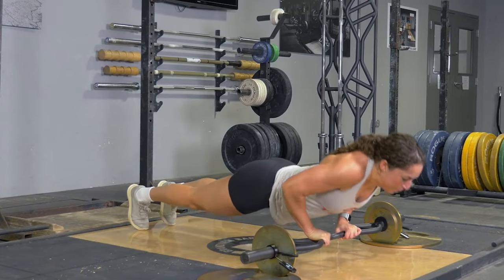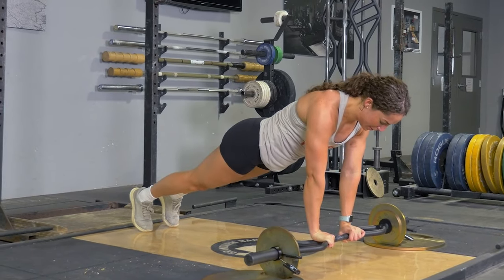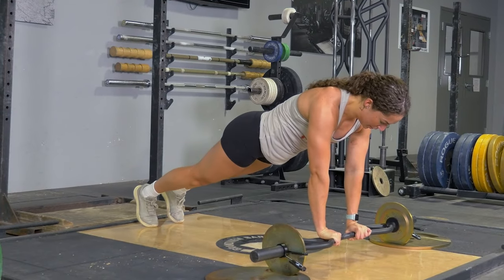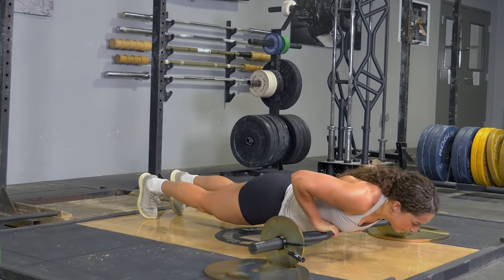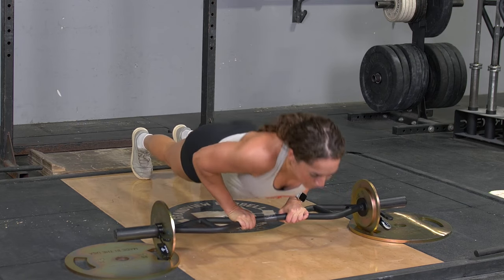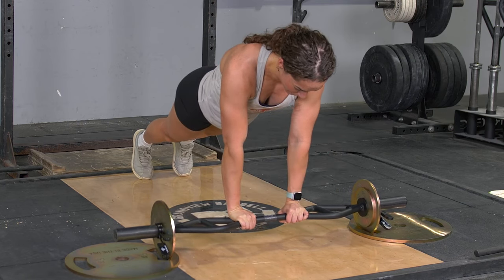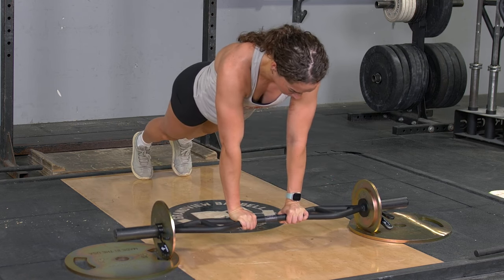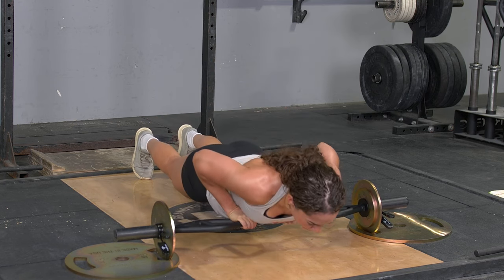Close Grip Push-Up w/ The Original TGrip Bar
An excellent upper-body pressing exercise that puts your hands in the perfect position for close-grip push-ups. Get the most out of your triceps, chest and delts.